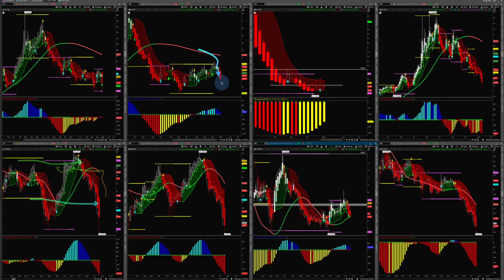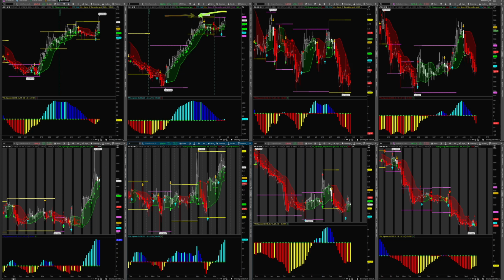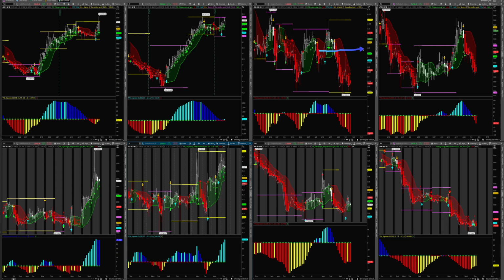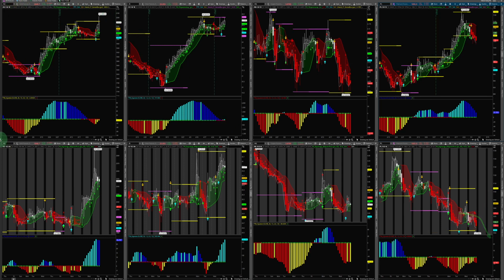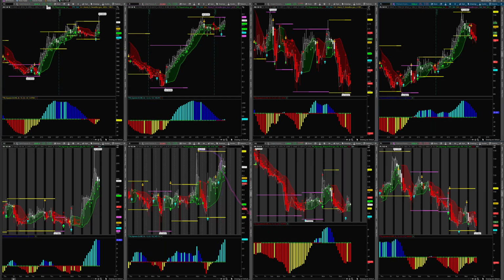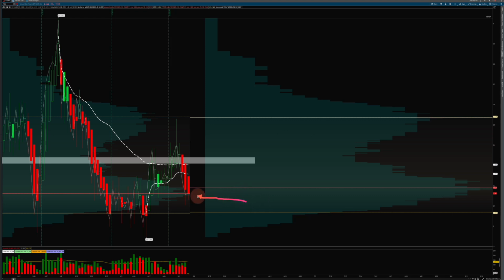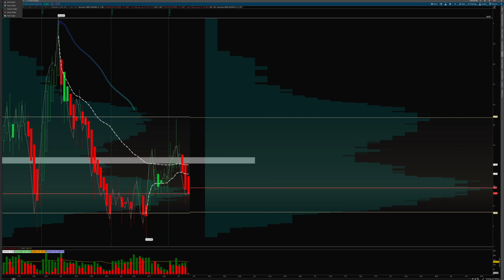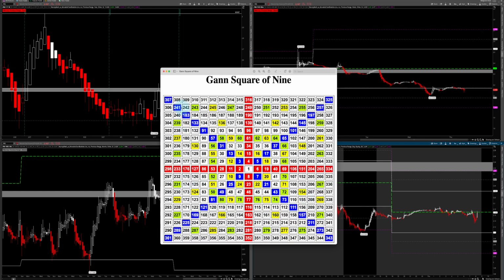US Dollar Metals Energy Analysis, May 4, 2023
Pre-US Market May 4 2023 Update!